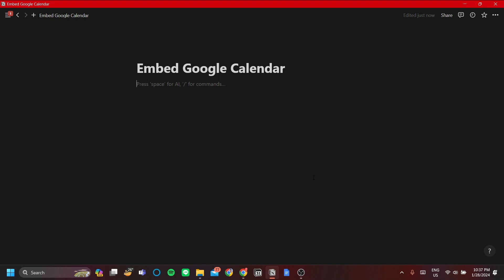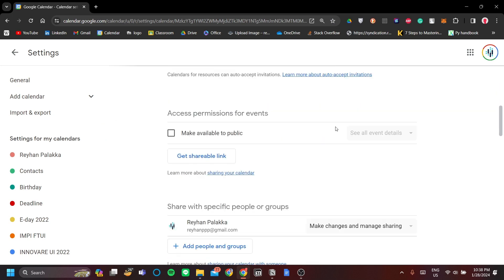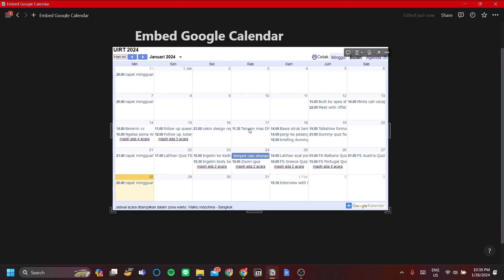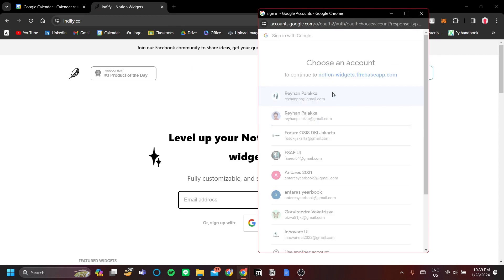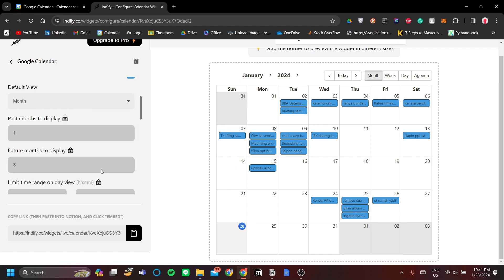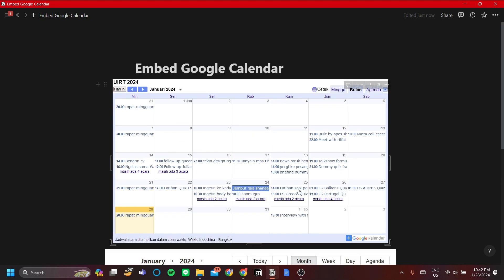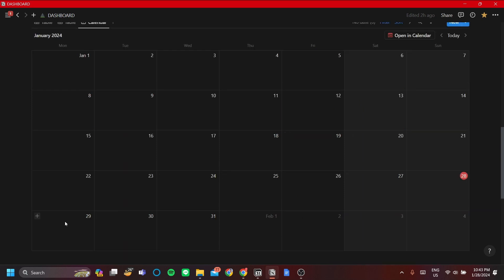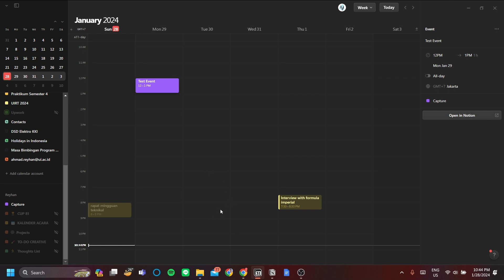Embed Google Calendar in Notion | How to Embed Google Calendar to Notion (Tutorial 2025)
If you are looking for a video about how to embed google calendar in notion, here it is!